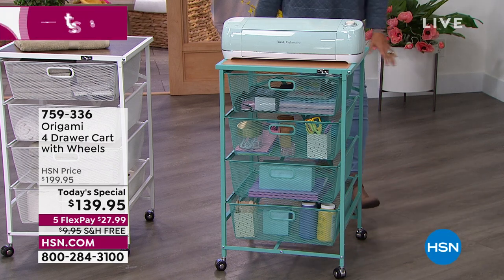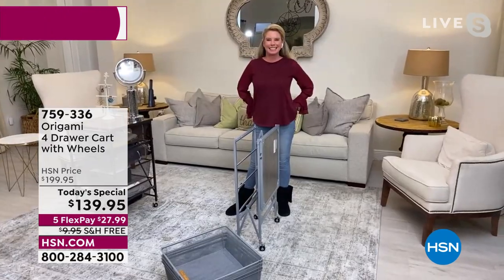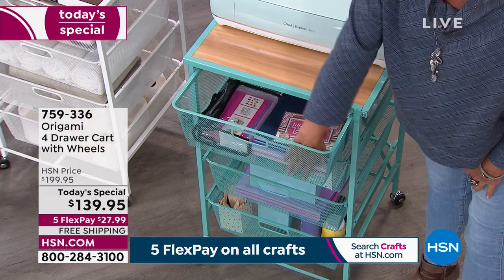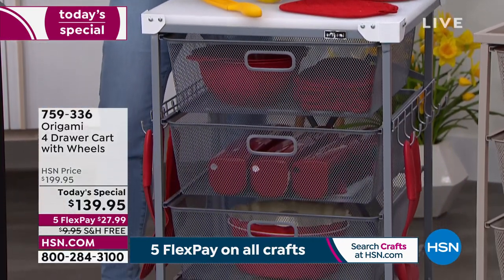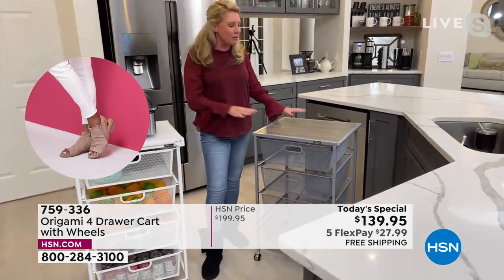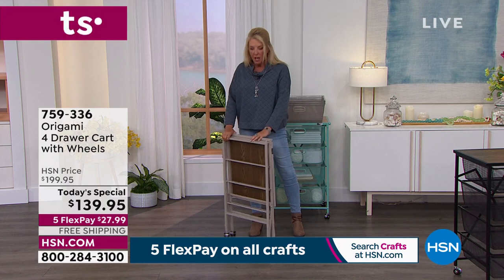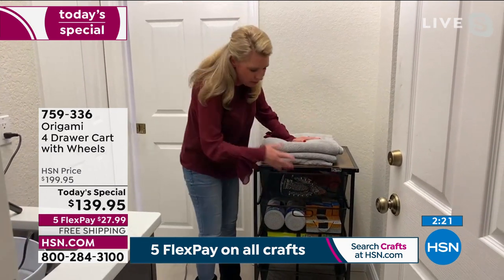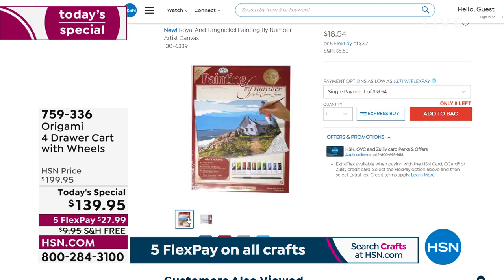Origami 4 Drawer Cart with Wheels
Here's a great solution for all of your organizational needs in the kitchen, craft room, bathroom, closet, laundry room, office, bedroom ... the list is endless. There's no assembly required, and it folds down for easy storage when you don't need it. Each drawer holds up to 15 pounds of items and the top can hold 40 pounds with the wheels attached or 50 pounds without the wheels.

    4 Drawer cart

    4 Casters

    Allen wrench

    Instructions
    Manufacturer's 1 year limited warranty

    Upon placing drawers in the frame they may stick a little but will go in with a little push.  Once they are past the drawer stop they will slide in and out easily.

    Drawer stops have been added to keep them from falling out.